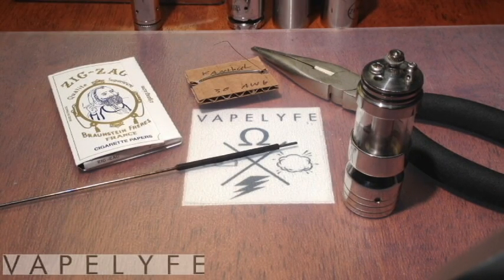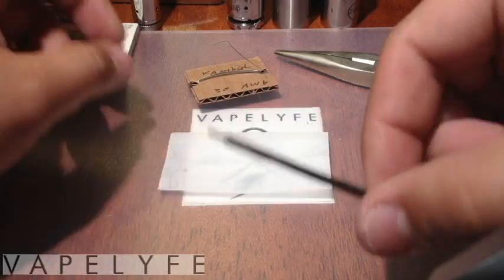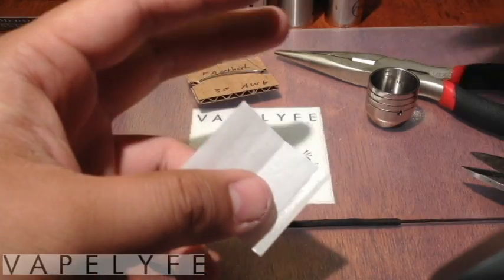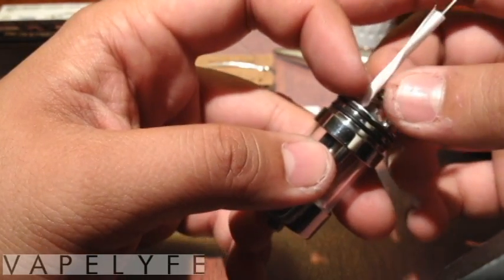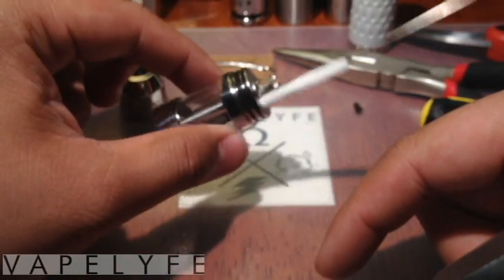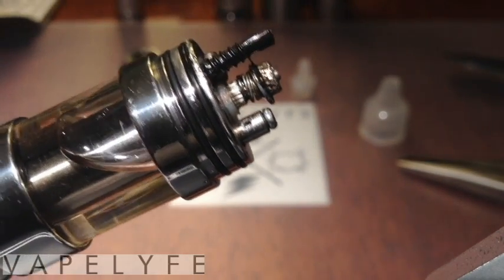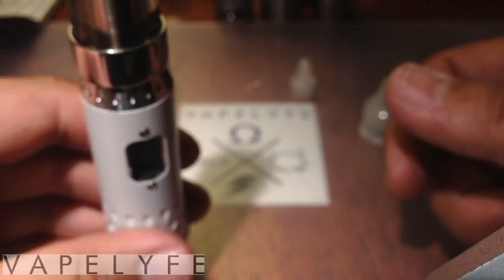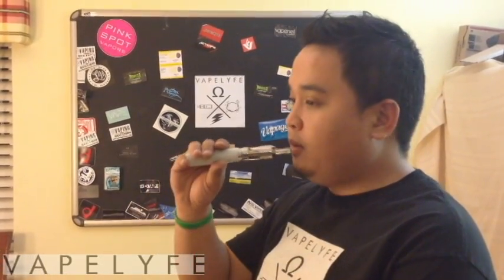Genesis Style Coil Rebuild by Vapelyfe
This is a video tutorial on wrapping a coil on an AGA T2 using a Provari.  I am using 30 gauge A1 kanthal wire with an 400 mesh oxidized wick.  I am using zig zag paper to create even spacing between coil and mesh resulting in an even glowing coil with no hot spots.  Methods from the Peter K method regarding angle bends (Kinks) between negative screw to coil play and between positive post and coil.  This method isolates the coil heat to just the coil.  This method is much easier especially with the spring/washer mod on the center post.  Yes, I understand the nuts don't match.  Just used a bunch of other nuts and parts from different things lying around the house.

Thanks for all the videos, forums and friends that gave me some pointers.  This is one of many types of methods to come.  At this point, this is the method I use and hope it helps others to get more familiarized with Genesis style rebuilding.  I continue to learn each day which will in turn, improve my techniques.  I will try my best to provide more video tutorials.